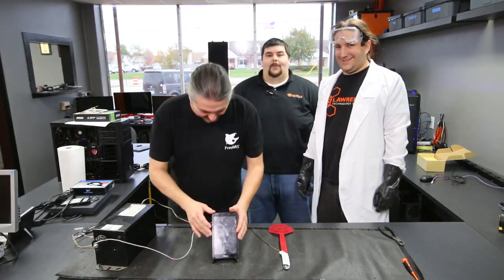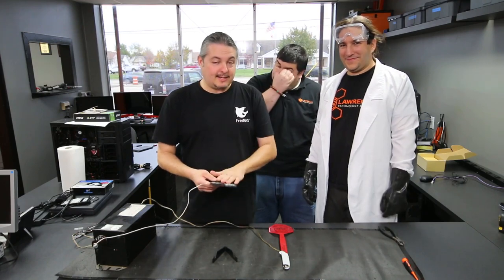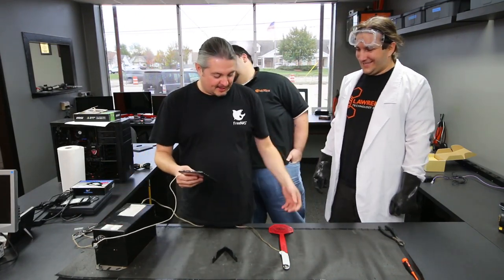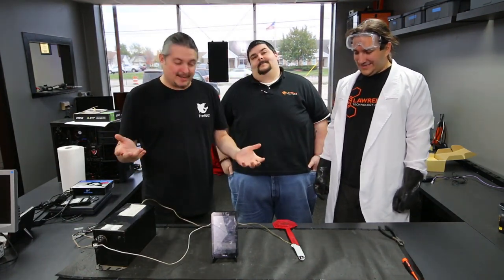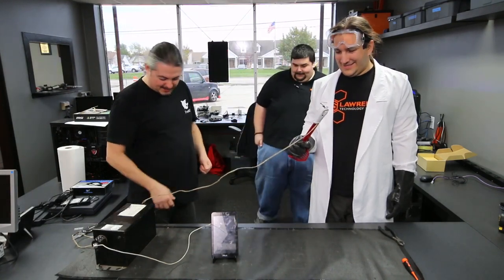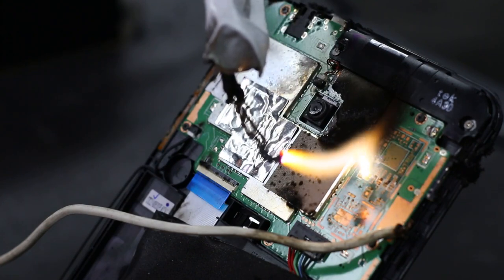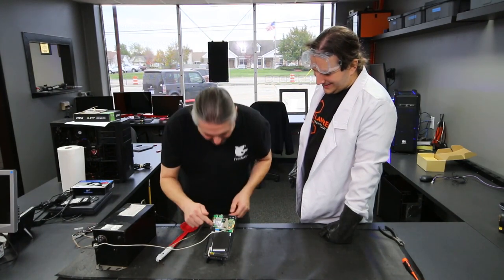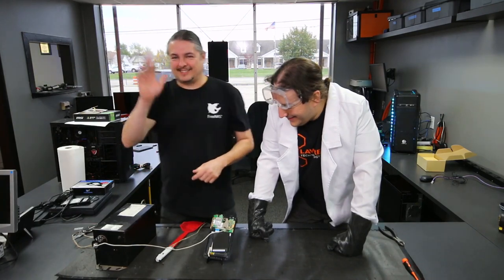Destroying Data On a Dead Tablet With High Voltage